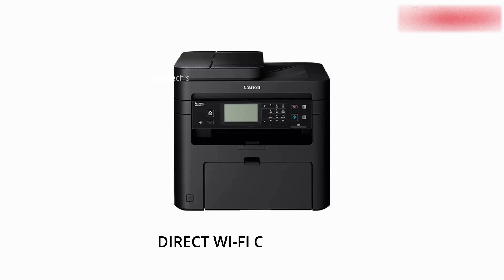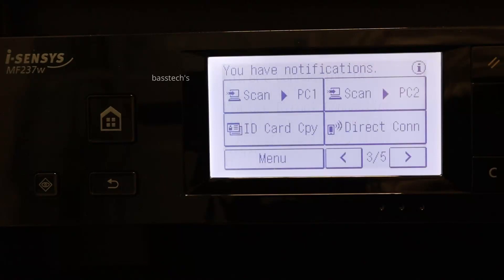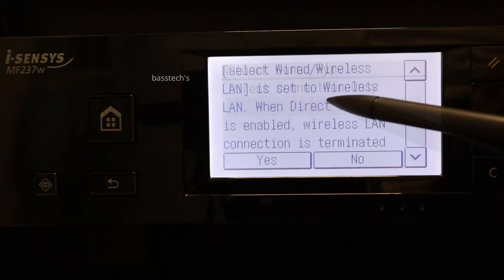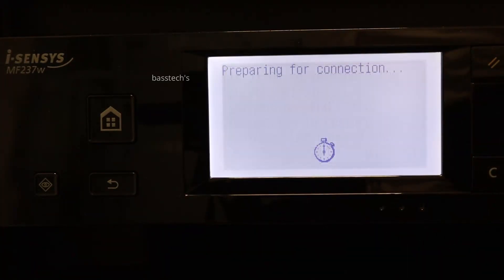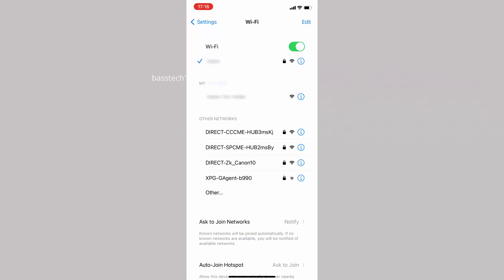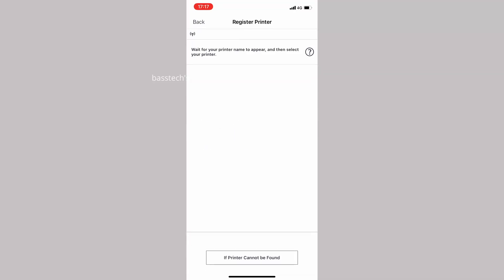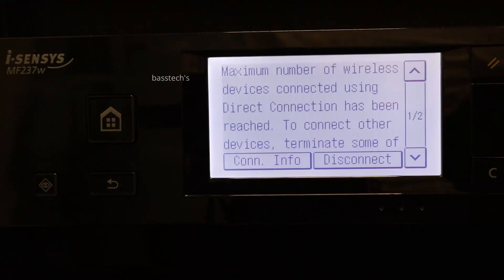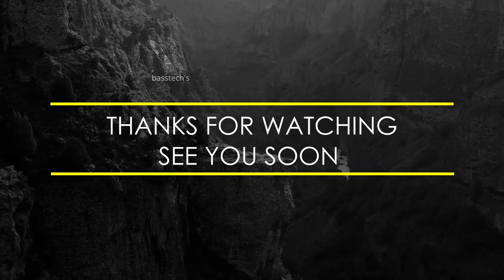i-SENSYS MF237w WI-FI DIRECT CONFIGURATION METHOD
This clip will help you configure i-SENSYS MF237W into wireless direct mode . with the help of this method users will able to connect the printer directly and print . In this method only on user will able use the a device at a time. Basically it will be used in a situation where there is a restrictions use customers WIFI . It is one of the easiest methods and please follow this clip and make use of it .